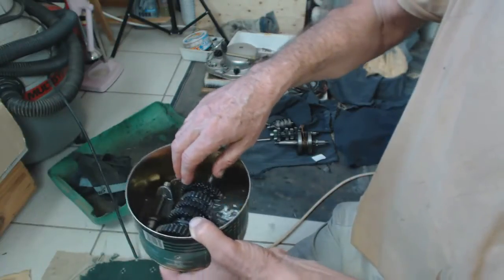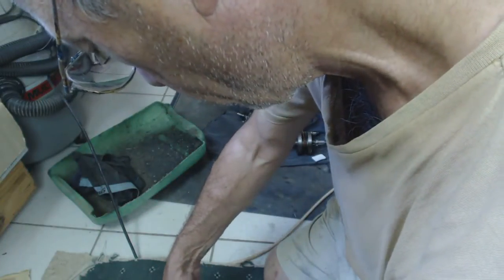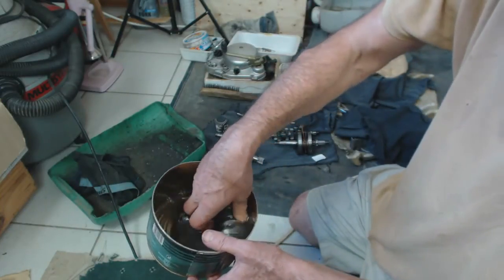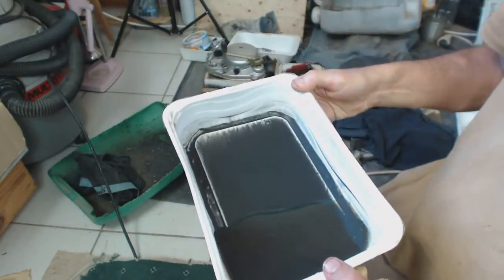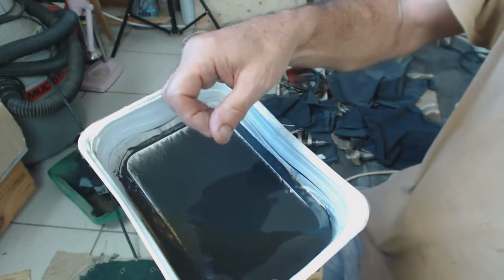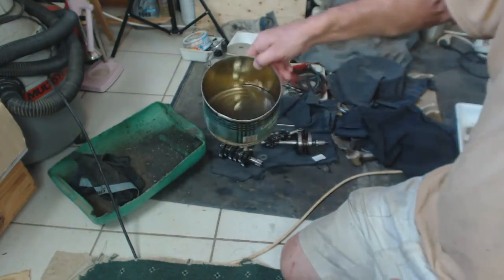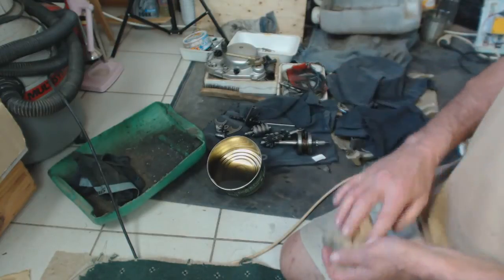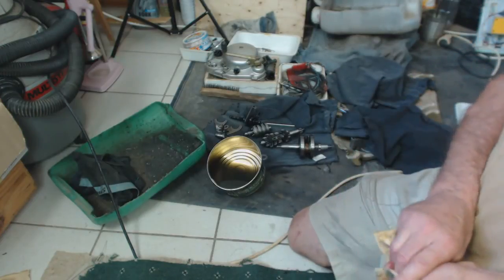AM6 Engine Assembly Guide - Part 1 - Pre-assembly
AM6 Engine Assembly Guide - Part 1 - Pre-assembly - gearbox and crankshaft.
Cleaning the components prior to assembly.
How to filter oil, and reuse gearbox oil.

The engine being re-built is a Minarelli AM6 two-stroke, as fitted in:
Aprilia MX50, RX50, RS50
Yamaha DT50
Malaguti Drakon
Rieju
Peugeot XR6

The information will be helpful to all engine builders.

CARBURETTOR TUNING SOFTWARE
(try Firefox if it doesn't display)

TWO STROKE PORTING TOOLS
A set of porting tools are being developed.

㆔㆔㆔㆔㆔㆔㆔㆔㆔㆔㆔㆔㆔㆔㆔㆔㆔㆔